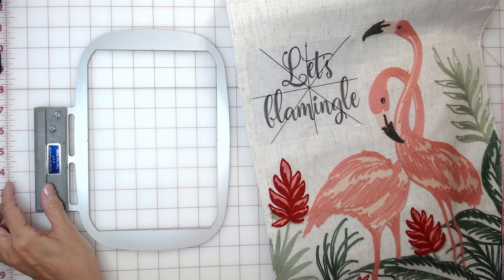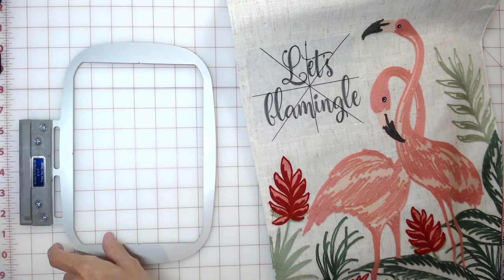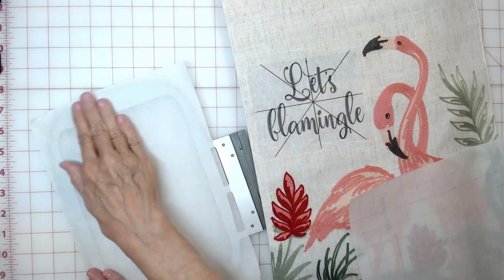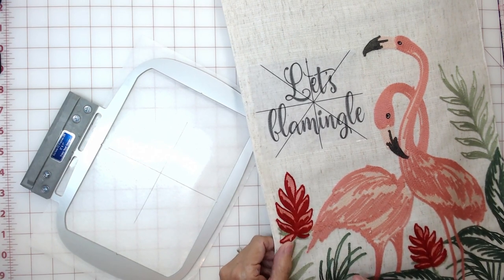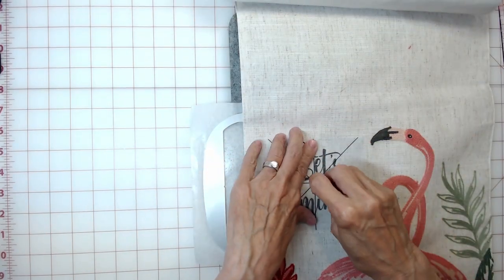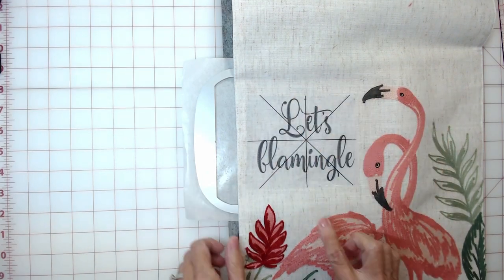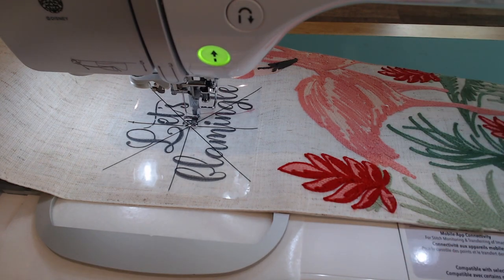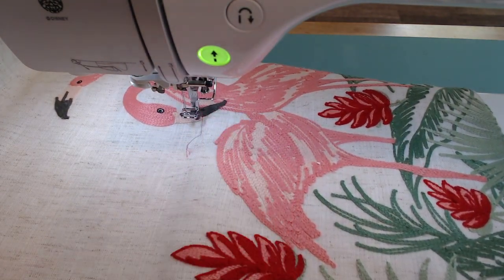Embroidering a Table Runner with a Durkee Hoops EZ Frame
See how I embroider a purchased table runner using a Durkee EZ Frame.
Durkee EZ Frames are easy to use and are extremely helpful for hard to hoop items. Durkee EZ Frames and hoop are available